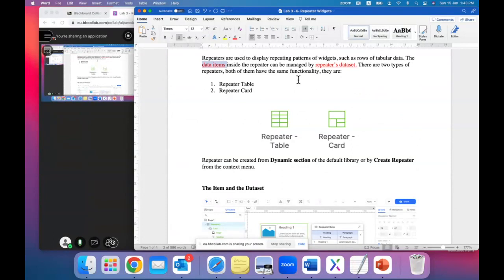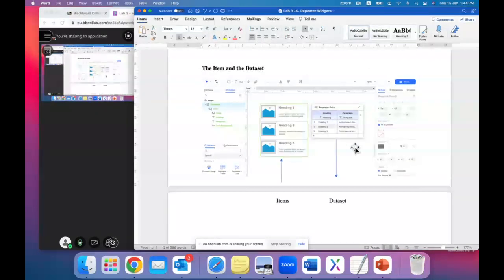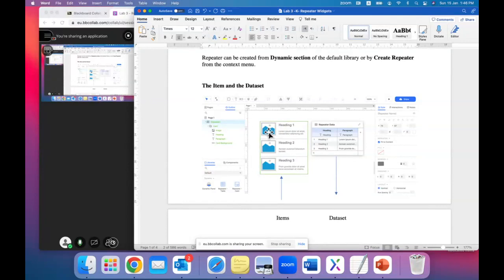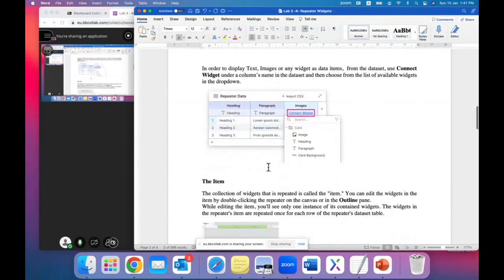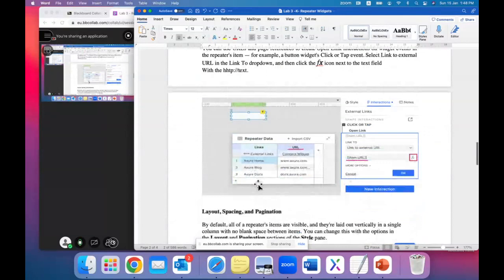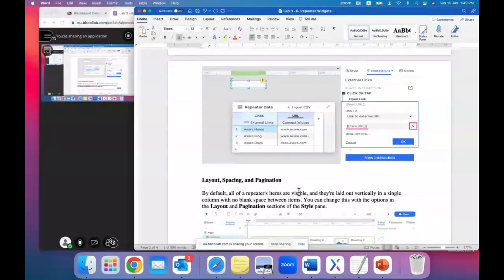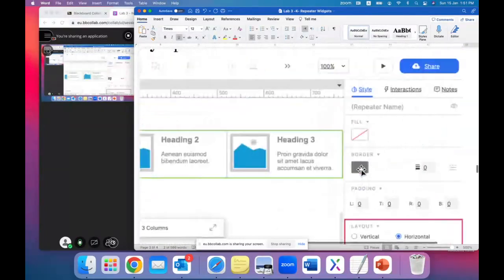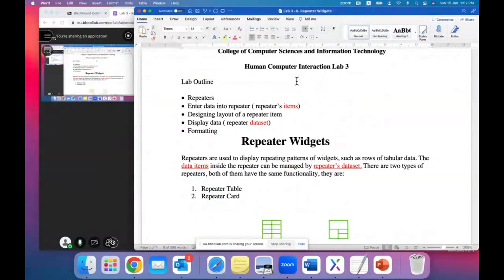Lab 3 Part B